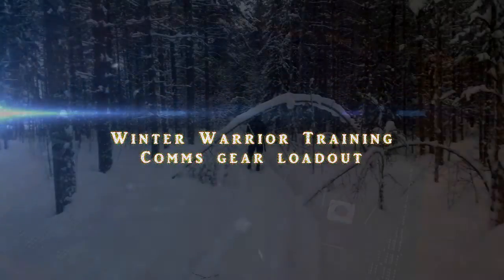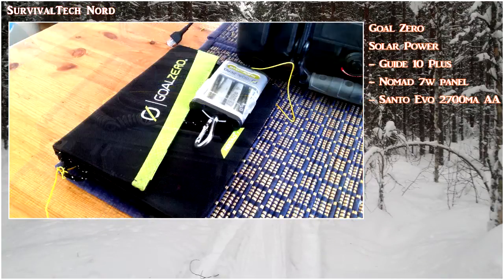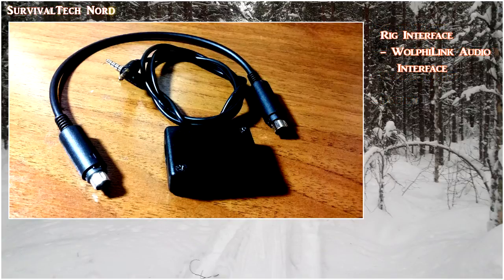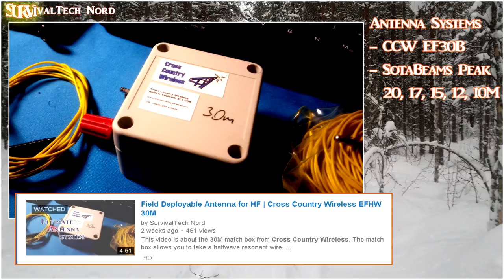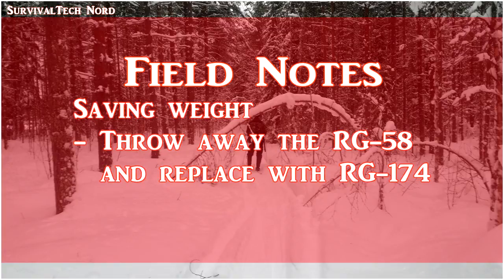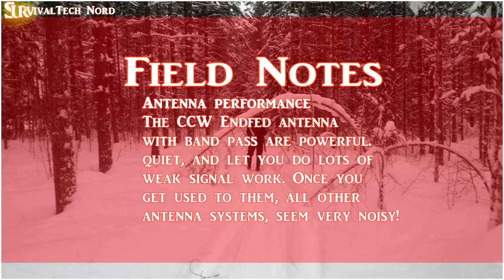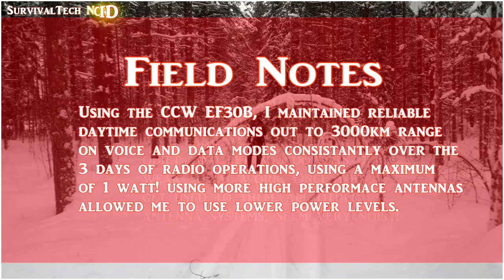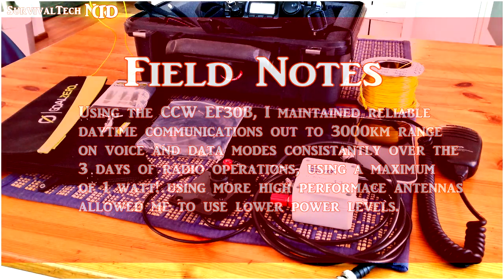Winter Warrior | Comms Gear List & Field Notes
This video is a response to several questions I received about the gear I used in the Winter Warrior training. The video also includes my field notes.